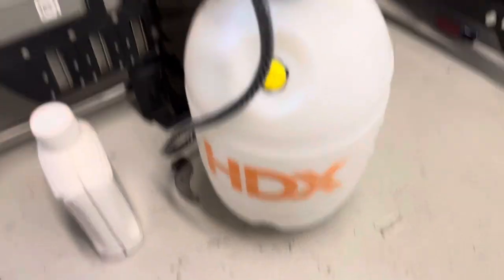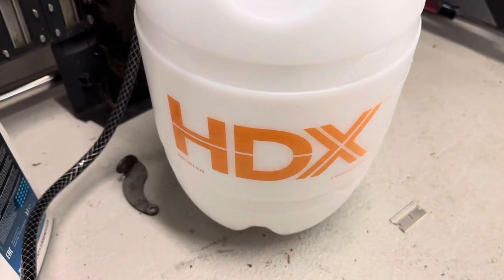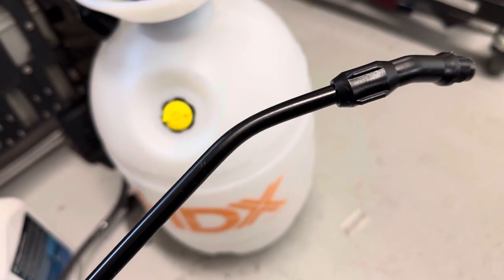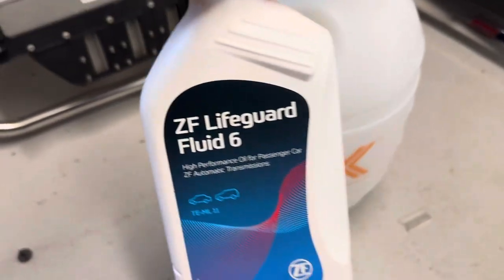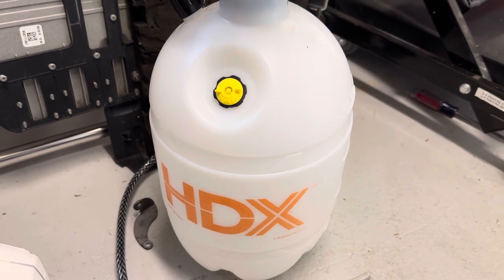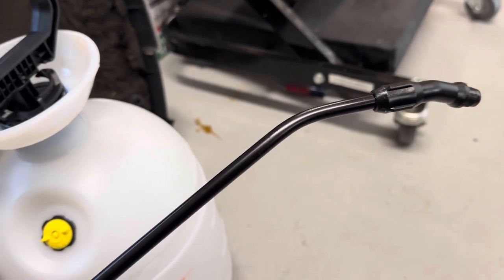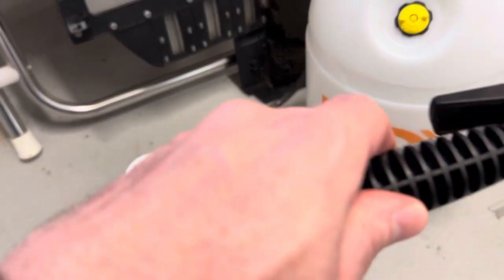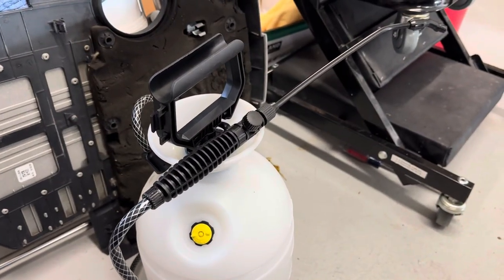Filling fluid on ZF Transmission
Quick tip for filling transmission fluid on ZF transmission.